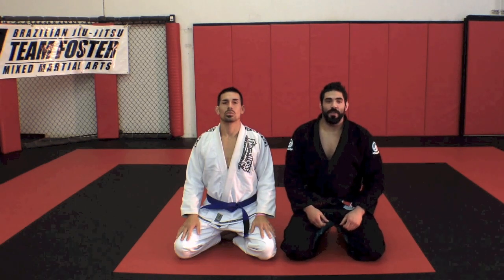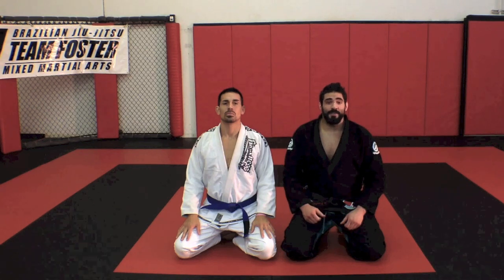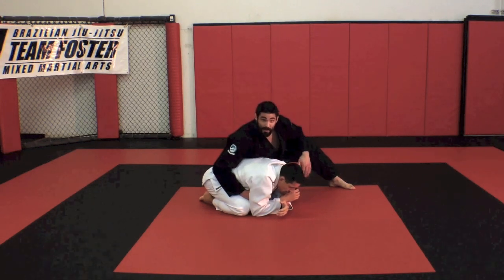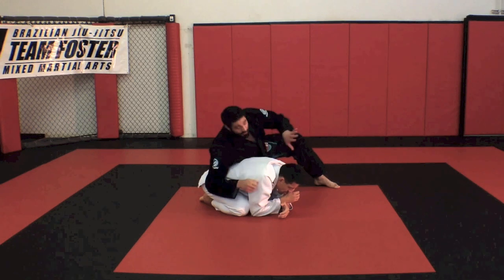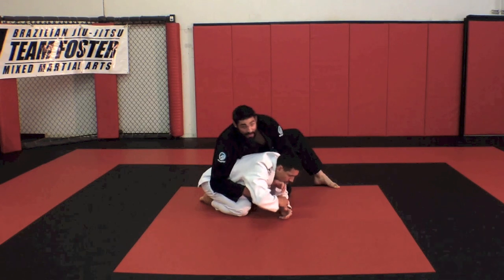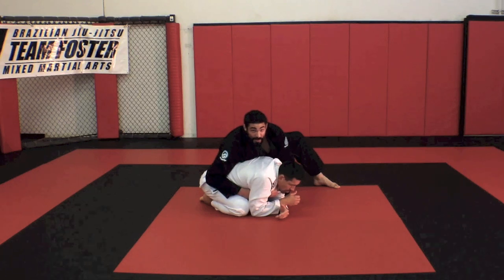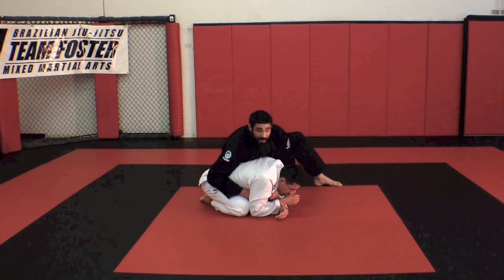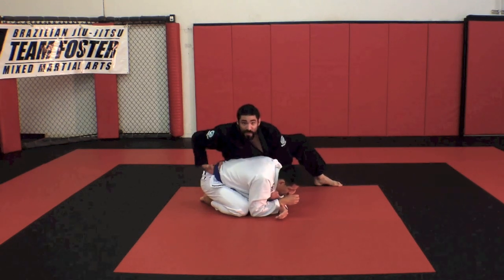The Rolling Bow and Arrow Choke with James Foster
James Foster shows a great transition from a clock choke set up to bow and arrow choke.